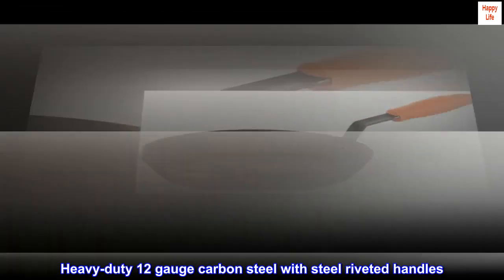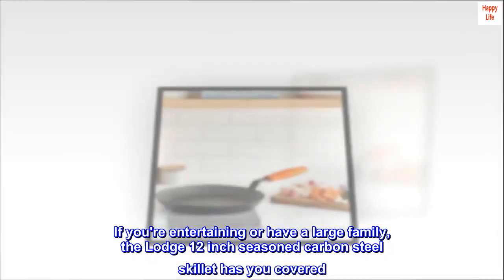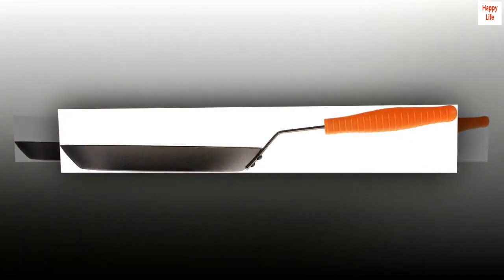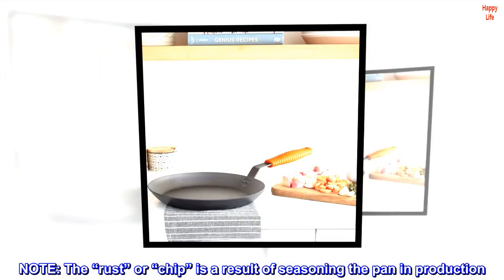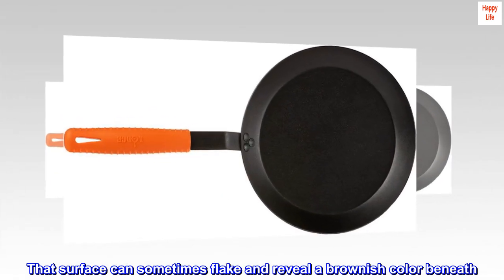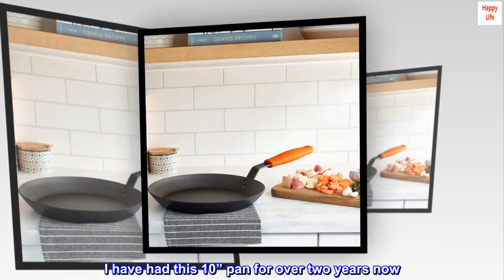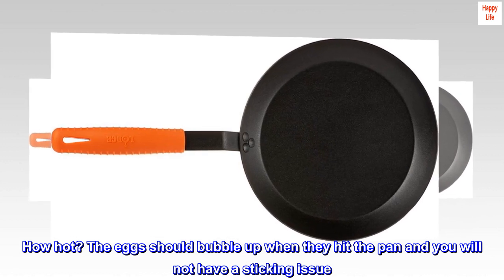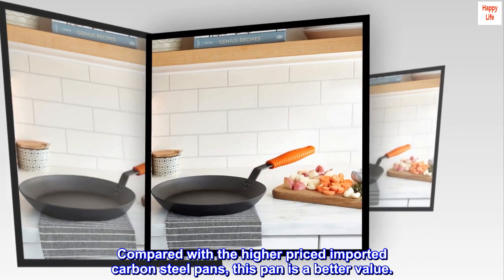Lodge Manufacturing Company carbon steel skillet, Black/Orange, 12-Inch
Heavy-duty 12 gauge carbon steel with steel riveted handles
Seasoned for a natural, easy-release finish that improves with use
The right tool to sear, saute, grill, roast, fry; great for induction cooktops
Silicone hot handle holder protects Hands from heat up to 500-degrees F; dishwasher safe
If you're entertaining or have a large family, the Lodge 12 inch seasoned carbon steel skillet has you covered. Big enough to sear multiple steaks or toss a ton of pasta, it's sure to please the crowd. Includes Orange Lodge silicone hot handle holder, which protects hands up to 500-degrees F (not intended for use in oven or direct flame) and is dishwasher safe. Heavy duty 12 gauge carbon steel with steel riveted handles. Carbon steel is preferred by professional kitchens and is the right tool to sear, saute, grill, roast and fry. Seasoned for a natural, easy-release finish that improves with use. Great for induction cooktops. Easy care: hand wash, dry promptly and rub with cooking oil. NOTE: The “rust” or “chip” is a result of seasoning the pan in production. The cookware is hanging as it rides on a conveyer through the seasoning process. As it rides through the seasoning tunnel, an electrostatic sprayer applies a natural vegetable oil seasoning to the pan. As the pan passes through the seasoning ovens, the seasoning oil can sometimes collect into a small bubble at the lowest point of the pan and as it’s heated in the seasoning ovens, that bubble can develop a baked-like surface. That surface can sometimes flake and reveal a brownish color beneath. The brownish color is not rust but caramelized seasoning baked onto the iron itself and disappears with use. It is inherent in the seasoning process and not rust or a defect.

Great value when compared with the French pans.
I have had this 10” pan for over two years now. I have only used it on a gas cooktop and have not experienced the problems others have indicated. I suggest you have a dedicated egg pan, because it becomes nonstick quickly and easy to clean, after several layers of proper seasoning. I always preheat pan for a good three to five minutes, add oil, then put food in. How hot? The eggs should bubble up when they hit the pan and you will not have a sticking issue. I then turn the heat down. Eggs glide around like it was Teflon coated. Cleanup, if it is just eggs: I wipe pan with a paper towel, then put down a drop of oil and then wipe with a clean paper towel. Easy to maintain and the pan should last a lifetime. Compared with the higher priced imported carbon steel pans, this pan is a better value.